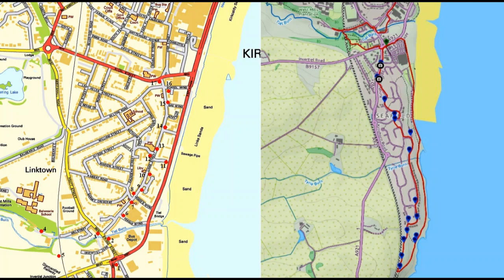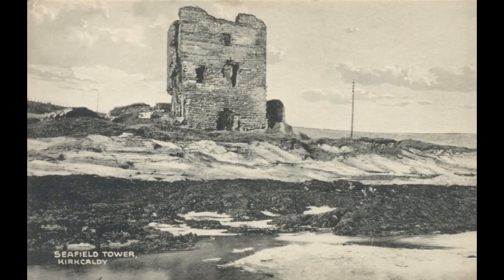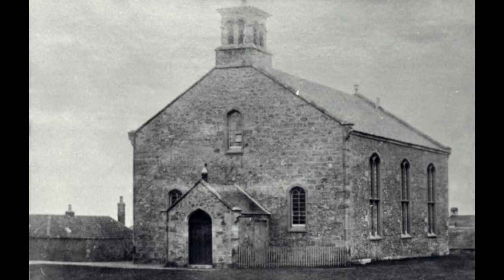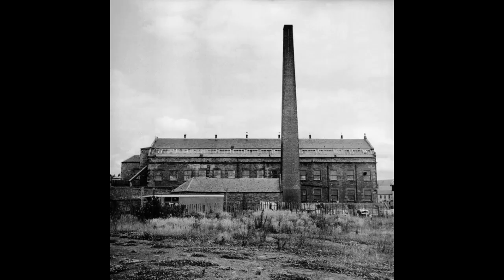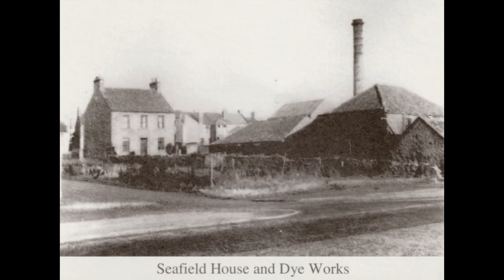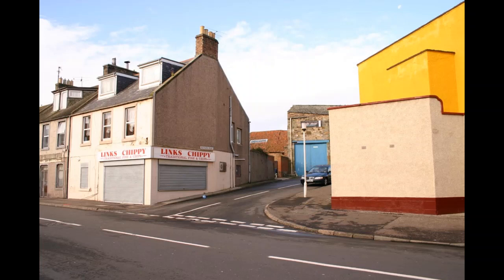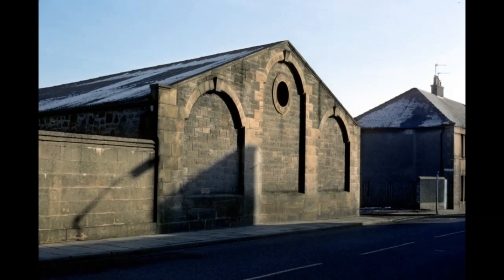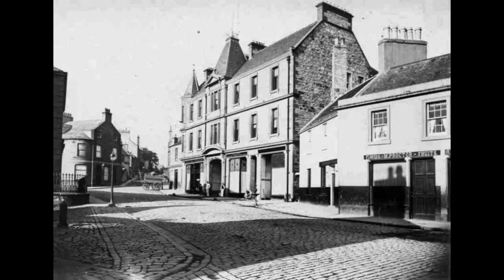Kirkcaldy Linktown Walk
This is the latest in our series of virtual heritage walks.

.Seafield/Invertiel/Linktown areas of Kirkcaldy

ViewRanger App details will be available soon.